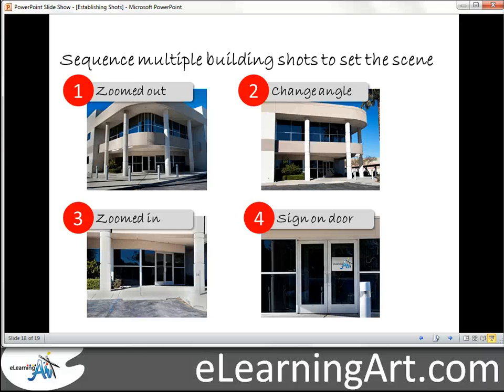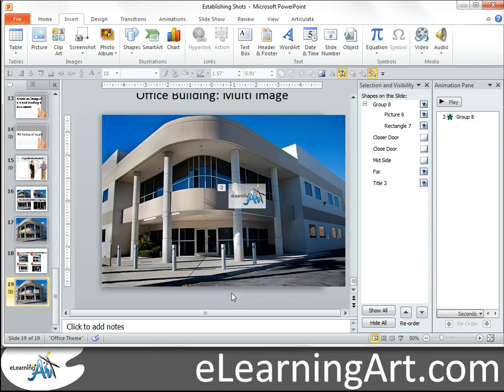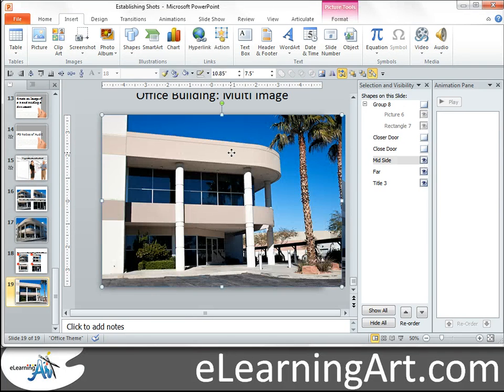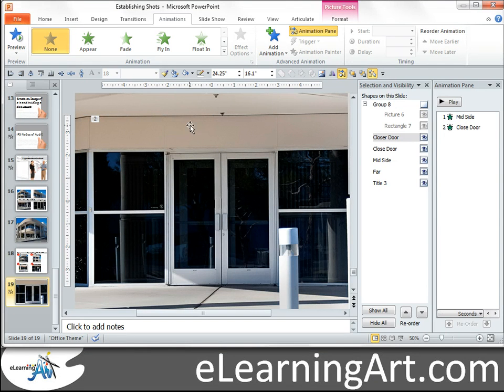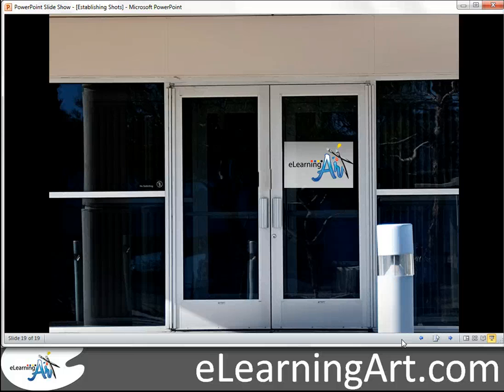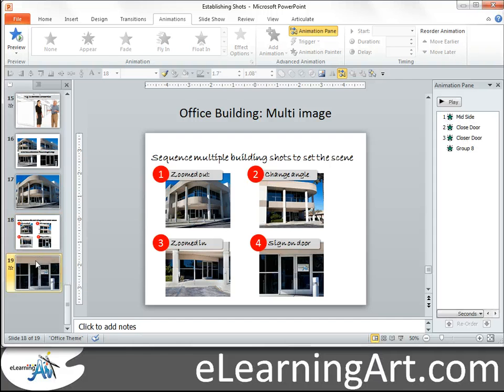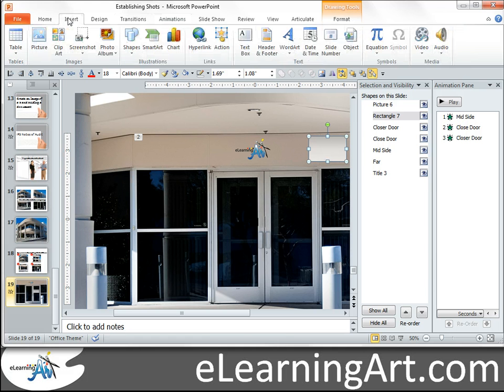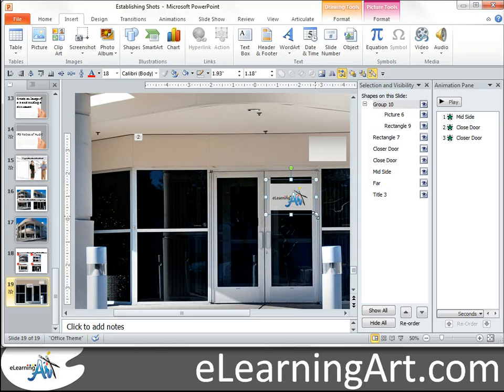eLearning background image establishing shot